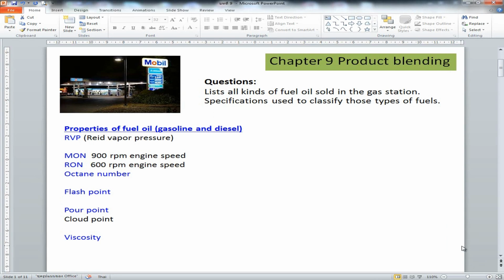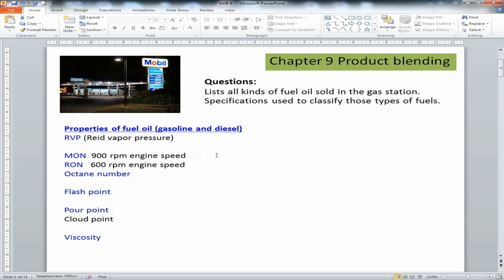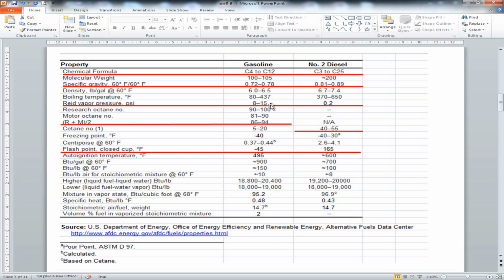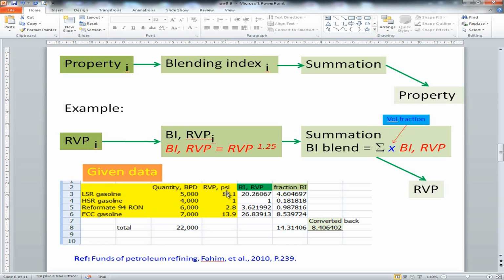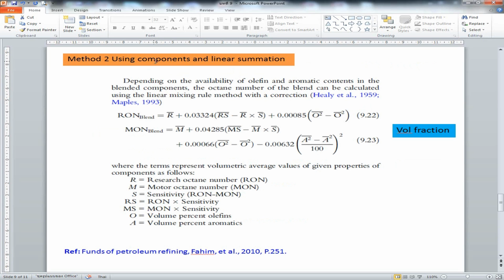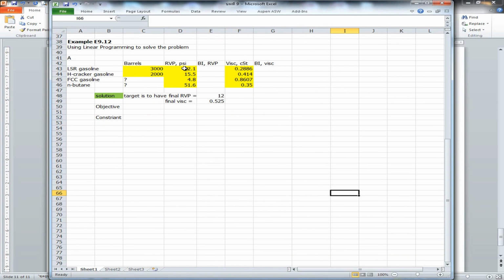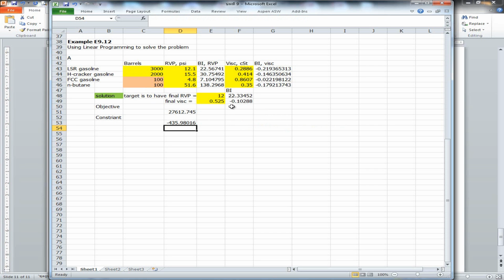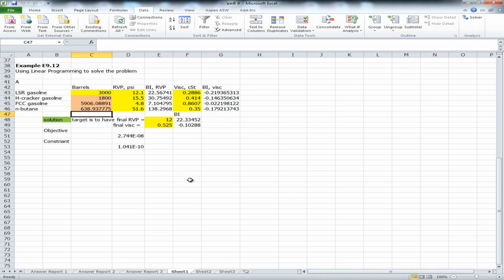บทที่ 9 AE357 Petroleum Technology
AE357 Petroleum Technology